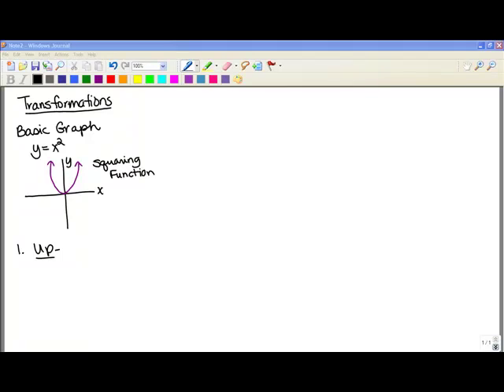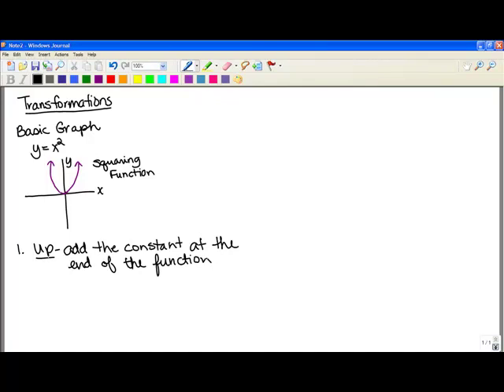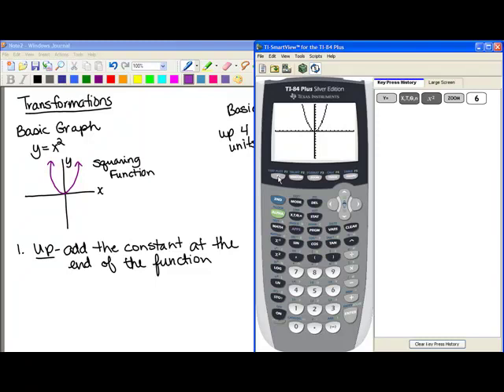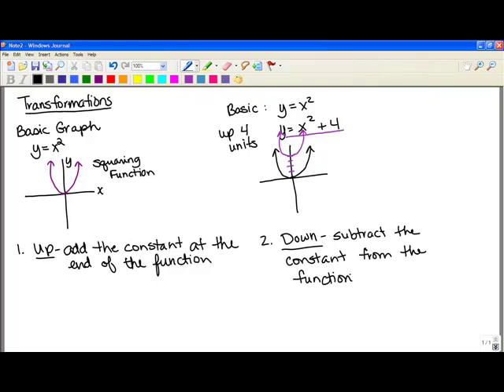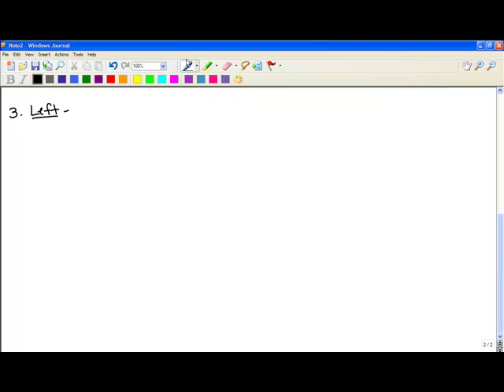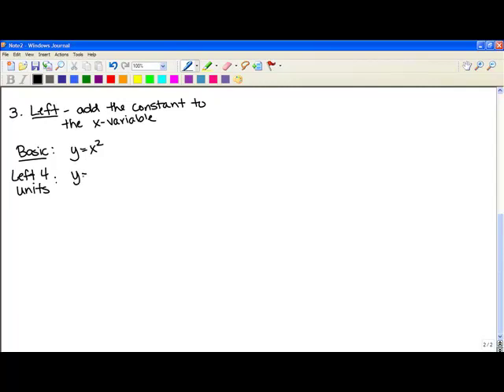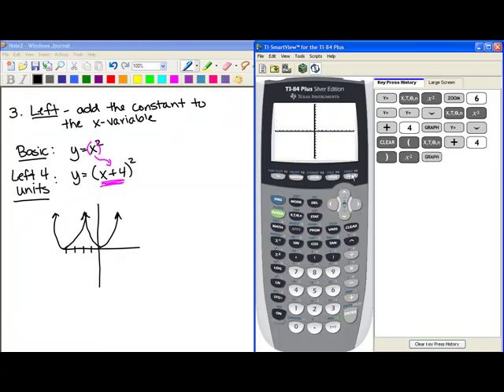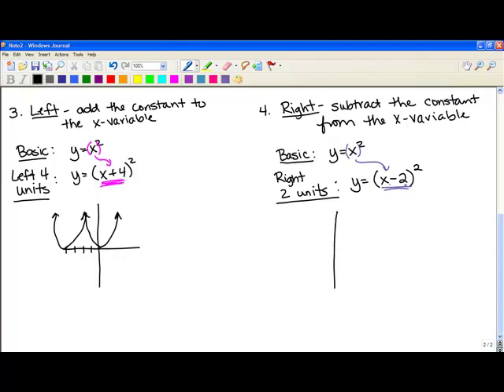Transformations, Part 1